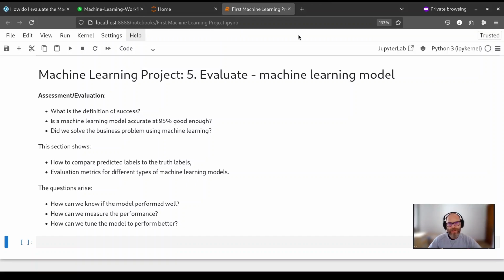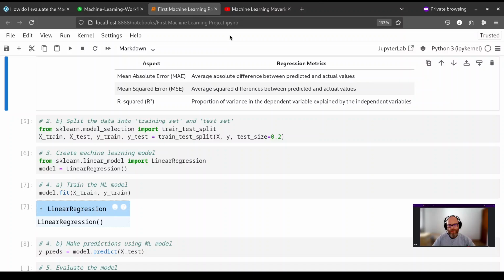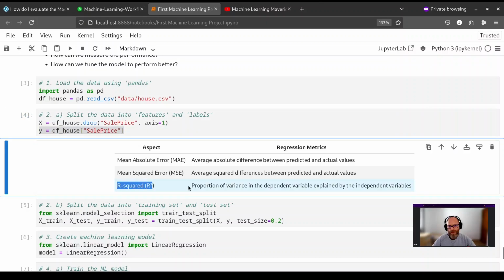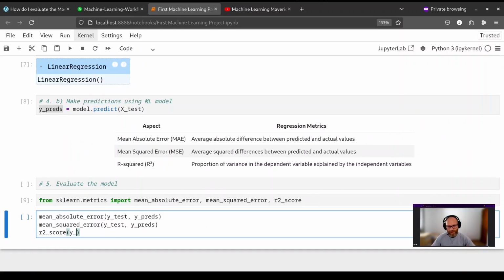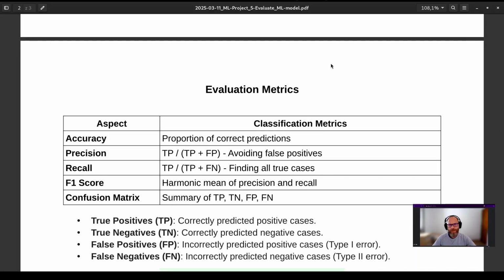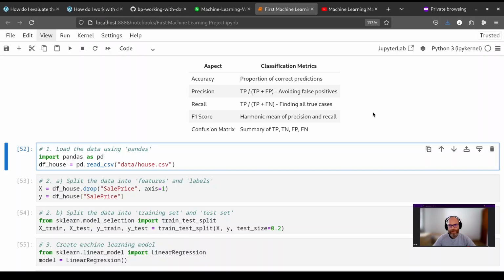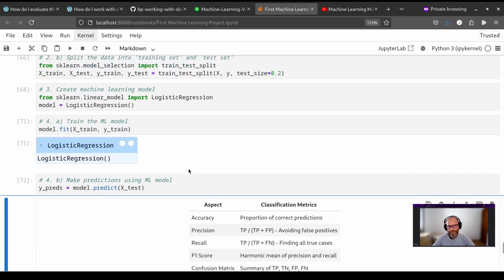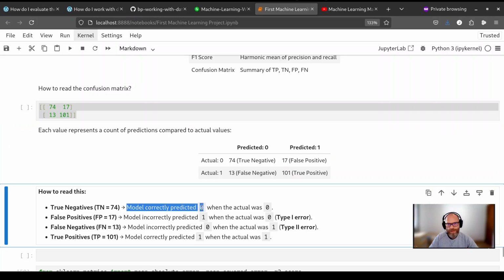Machine Learning Project - 5. Evaluate - ML model; Classification, Regression | Practice & Theory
This video tutorial shows how to evaluate, score the machine learning models: Classification and Regression. The unique part is in reusing the same ML Workflow to evaluate, score different models - just changing dataset, ML model itself, and rerun! Covered with theory and practical coding examples using pandas and scikit-learn.

It can be used as a standalone video tutorial or as a part of bigger picture of Machine Learning Workflow

Happy Coding!

The video was intentionally recorded slowly and calmly so that everyone could follow my message. 𝐓𝐡𝐨𝐬𝐞 𝐰𝐡𝐨 𝐧𝐞𝐞𝐝 𝐦𝐨𝐫𝐞 𝐝𝐲𝐧𝐚𝐦𝐢𝐜𝐬 𝐜𝐚𝐧 𝐬𝐩𝐞𝐞𝐝 𝐮𝐩 𝐭𝐡𝐞 𝐯𝐢𝐝𝐞𝐨 𝟏.𝟓𝐱 𝐰𝐢𝐭𝐡𝐨𝐮𝐭 𝐥𝐨𝐬𝐢𝐧𝐠 𝐭𝐡𝐞 𝐦𝐚𝐭𝐞𝐫𝐢𝐚𝐥 :)

Source code, Jupyter Notebooks and PDF files available on my GitHub